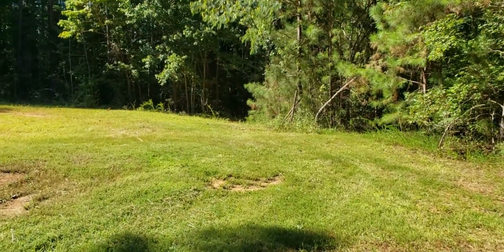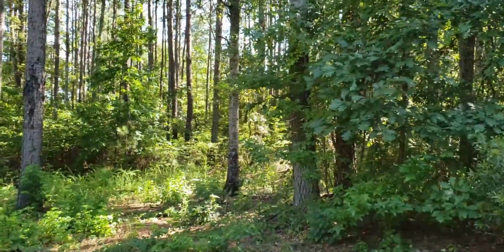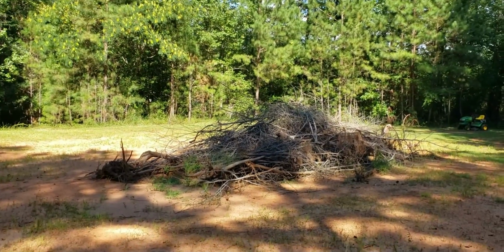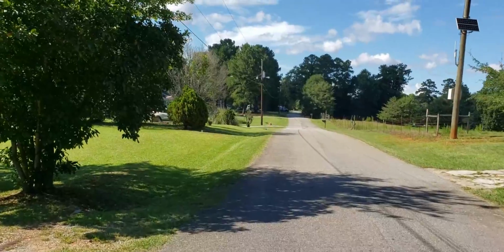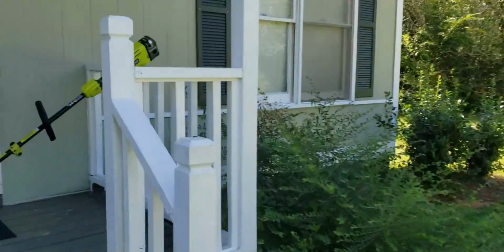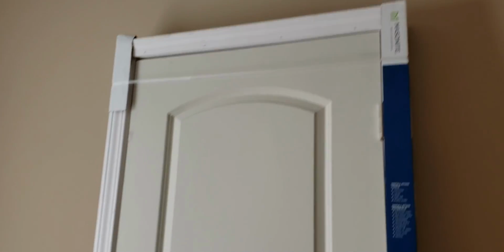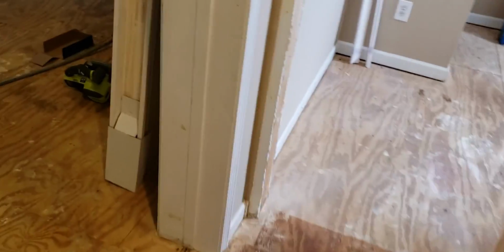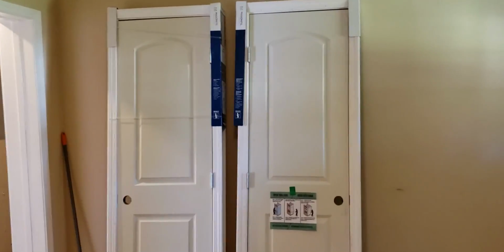Project House Update And 4 Acre Property Tour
In todays episode of Projects With Paul, I will take you on a tour of my 4 acre property and show you the progress of our project house.